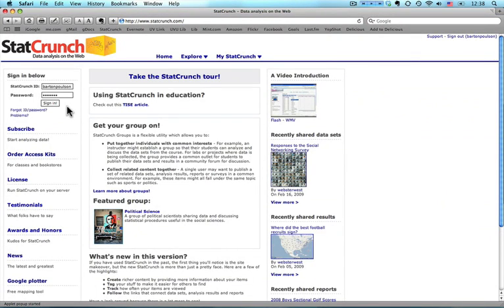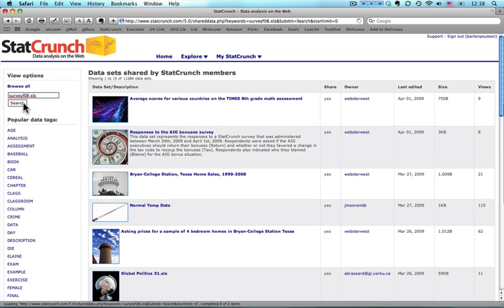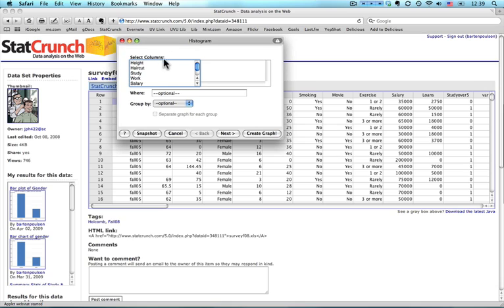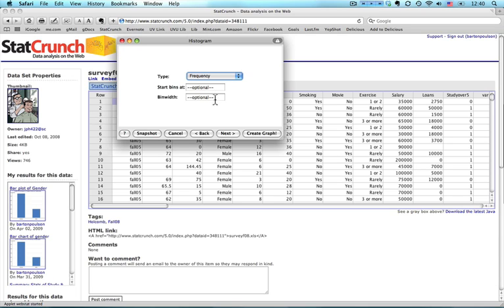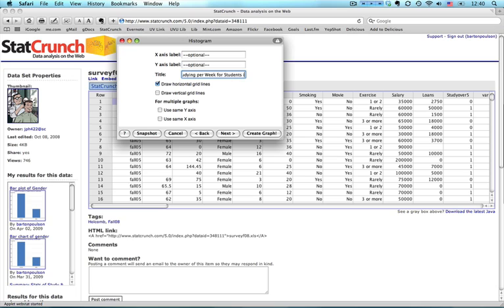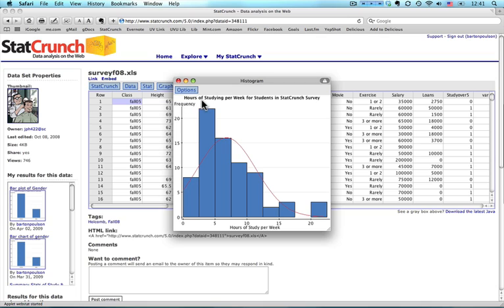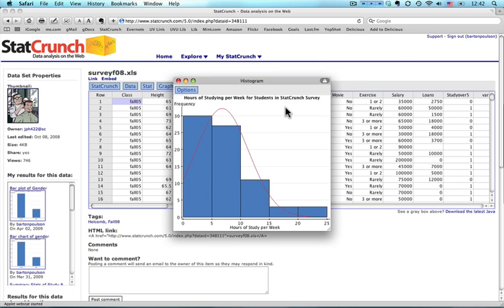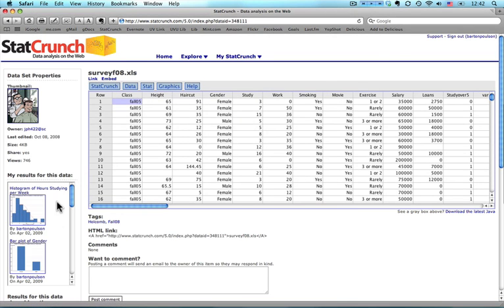Working with StatCrunch: Histograms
A short tutorial on making histograms in the online statistics program StatCrunch.com.